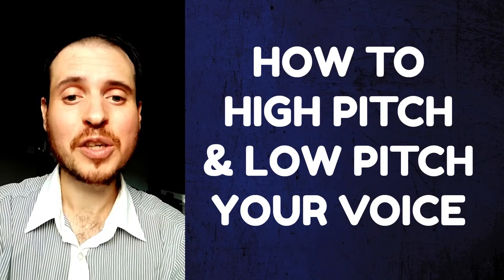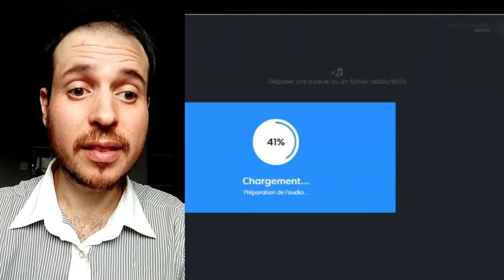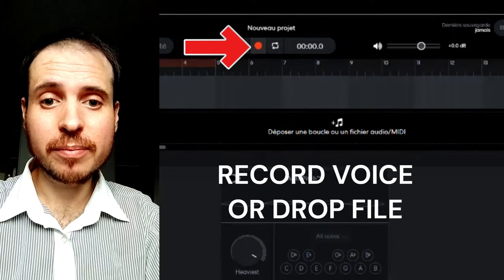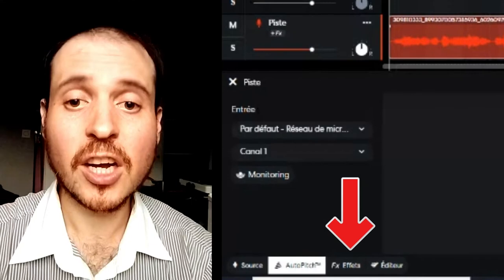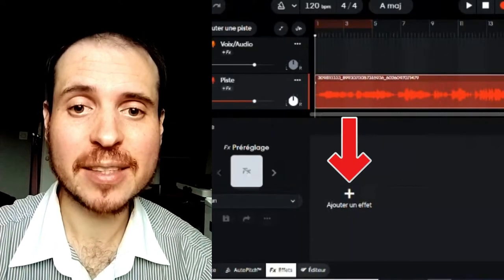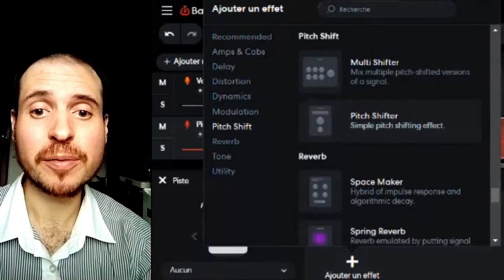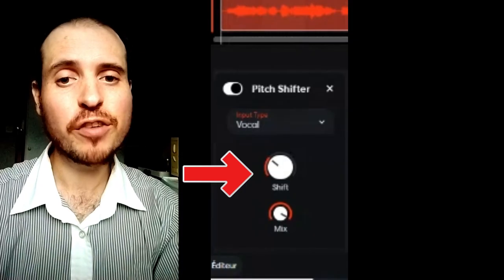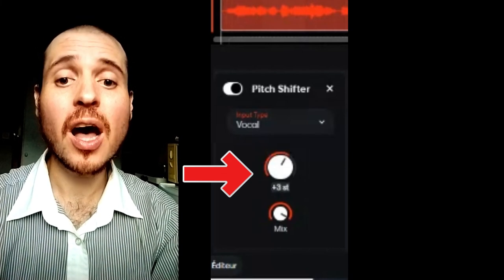How To Get High Pitched Voice On Bandlab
My video shows you how to get high pitched voice on Bandlab. You will see how to high pitch your voice and low pitch your voice using Bandlab pitch shift.

Stay Nourished by Music!